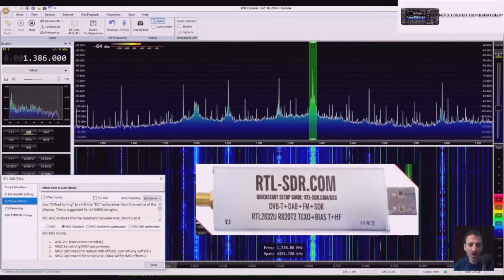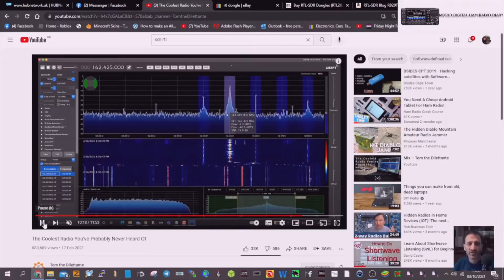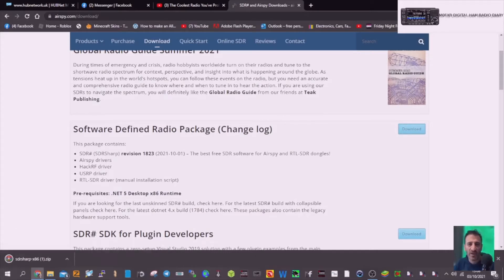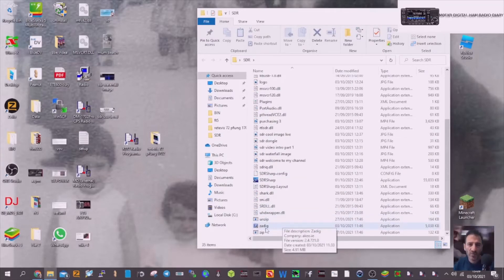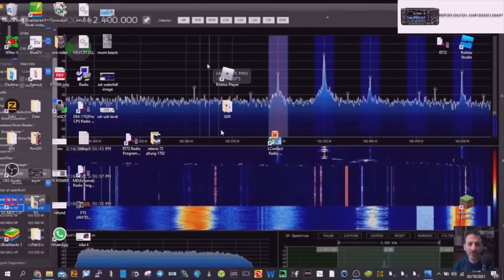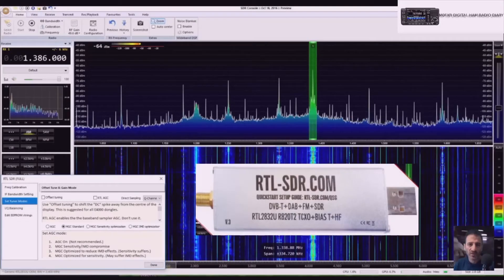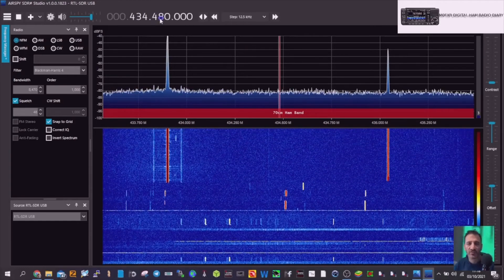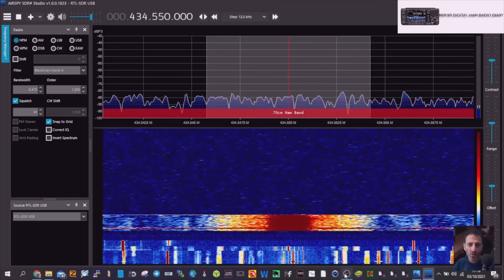RTL-SDR -FULL SET UP(original)